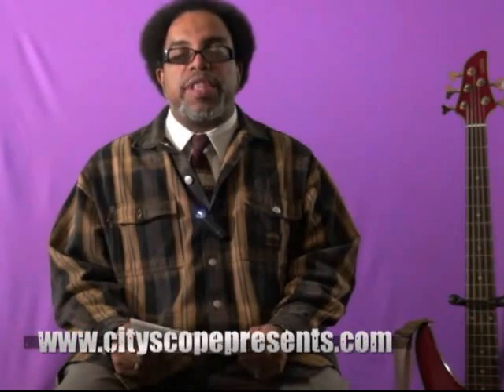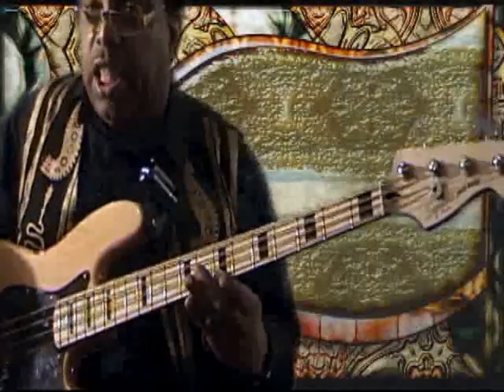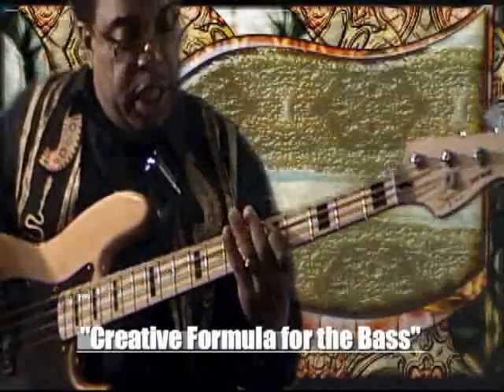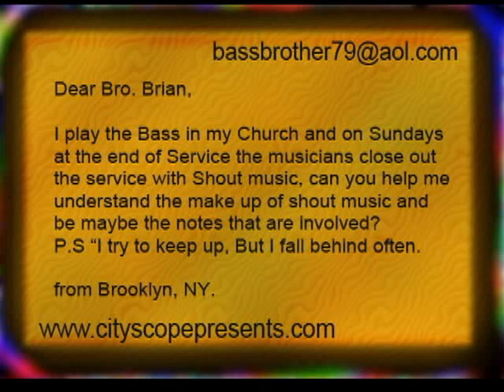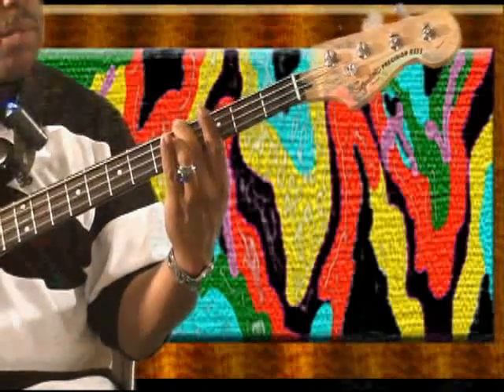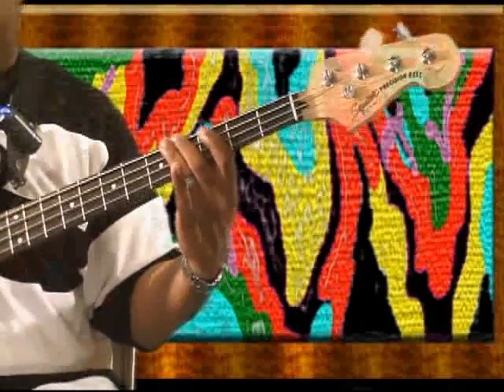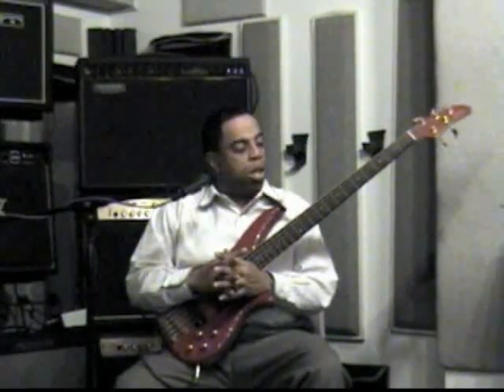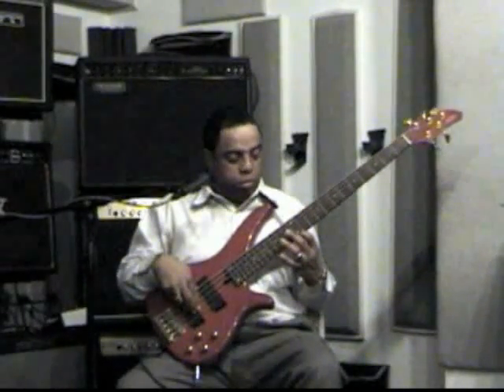Reflections 3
Creative Formula for the Bass Guitar celebrates the year in review with the Top Five Videos that aired on Brooklyn Cable TV Show and also Manhattan Network TV cable show in New York City. Thank you for your Support.